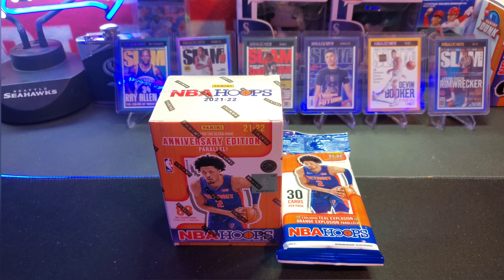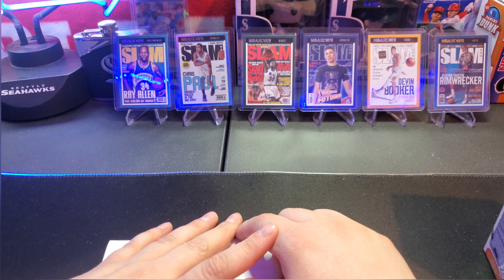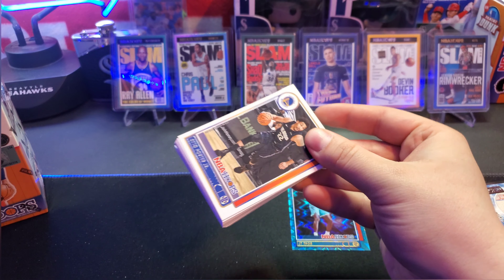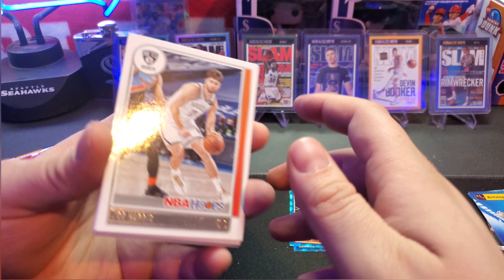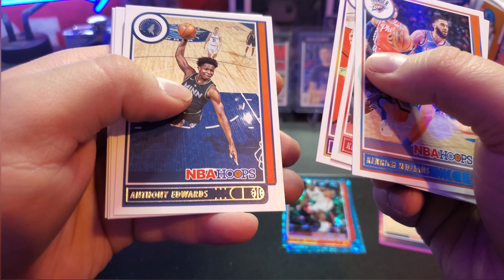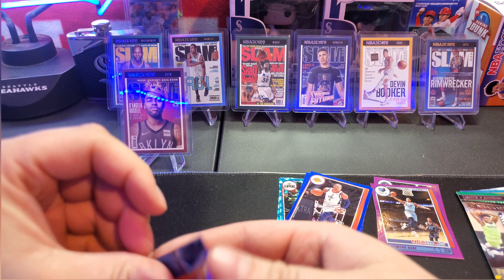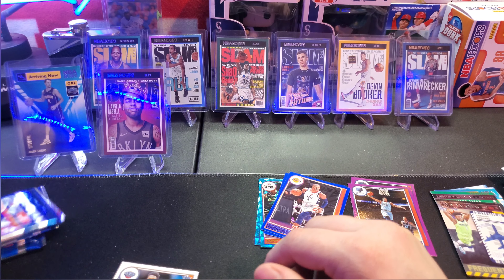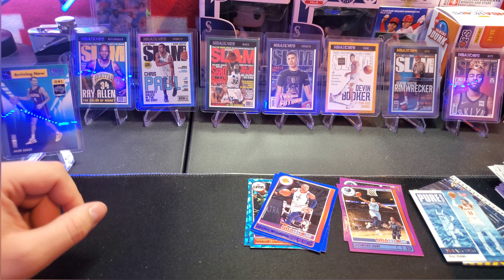Were going slam hunting 🔥🏀 2022 nba hoops !! slam hunting ep 1